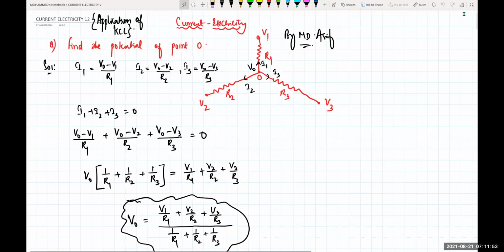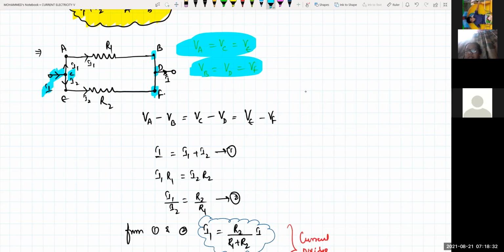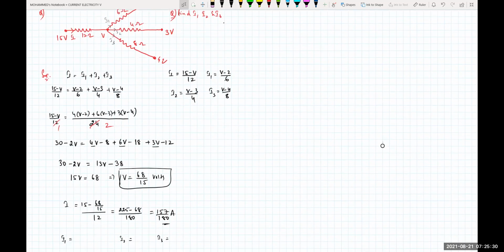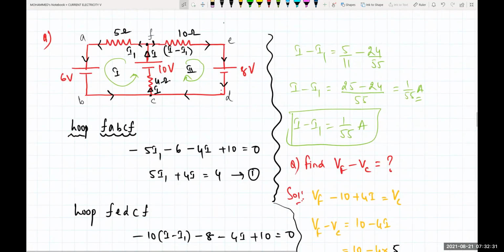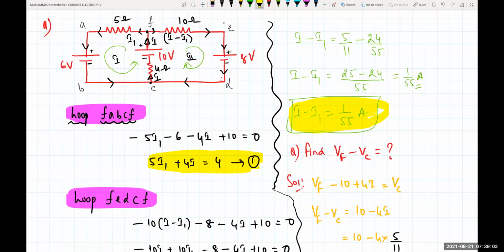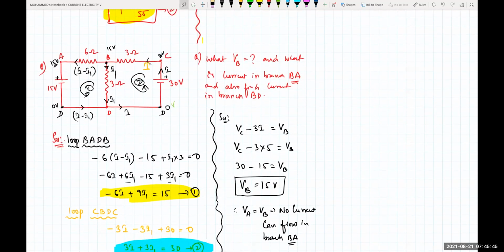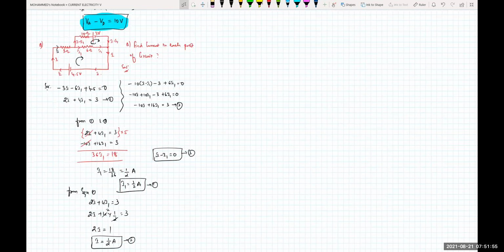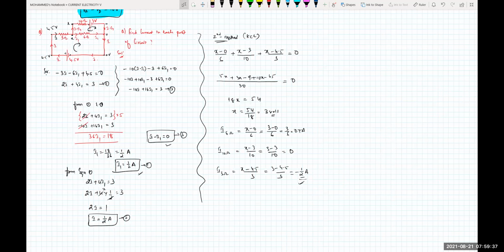CURRENT ELECTRICITY 11 (KCL PROBLEMS)